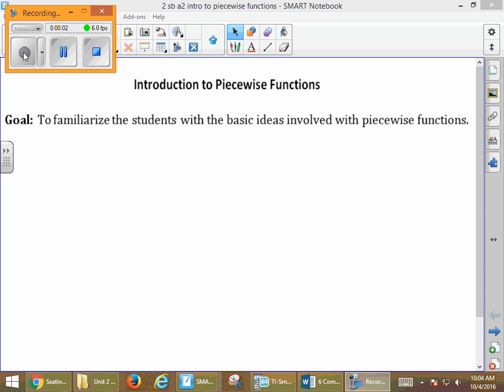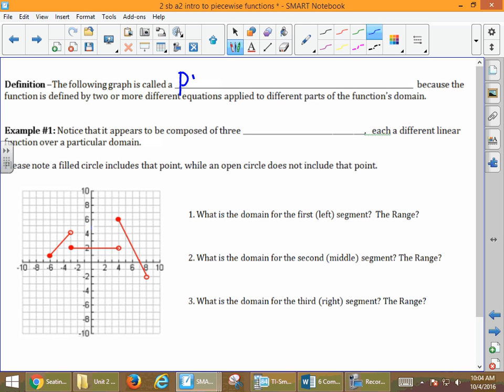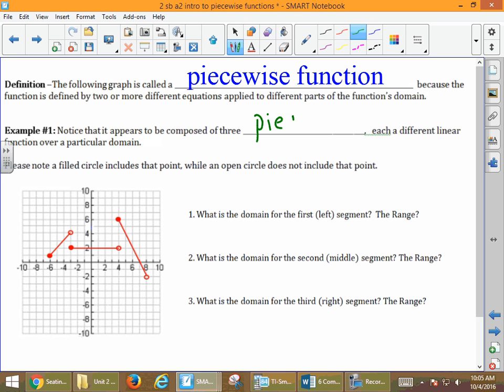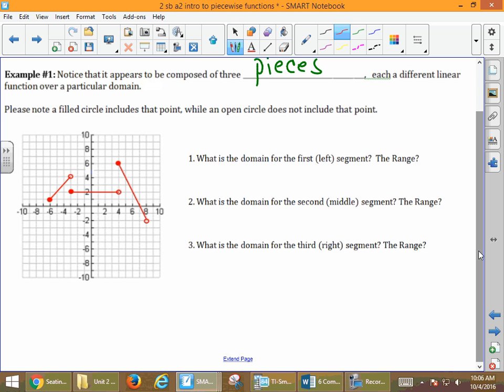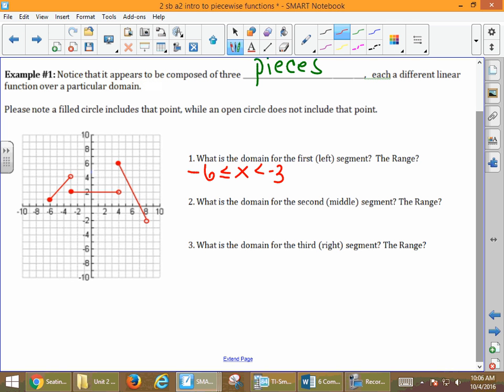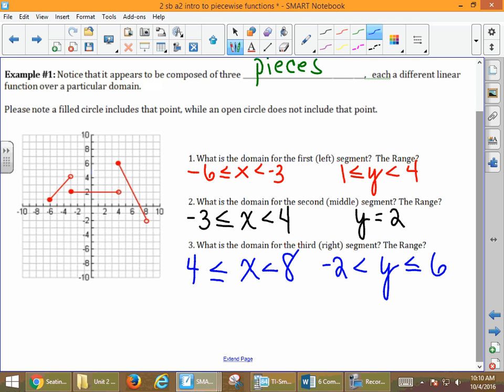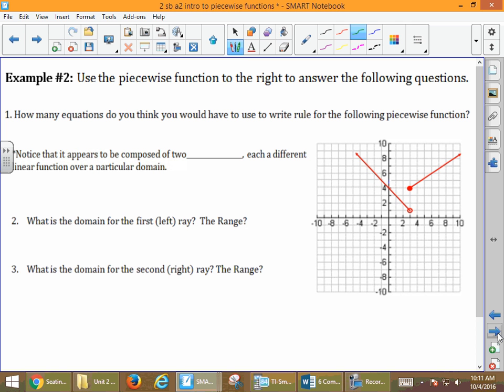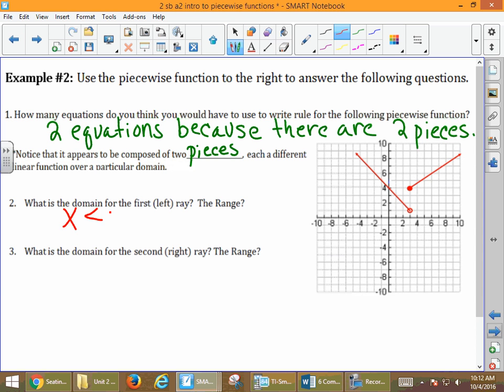a2 notes Piecewise day 1